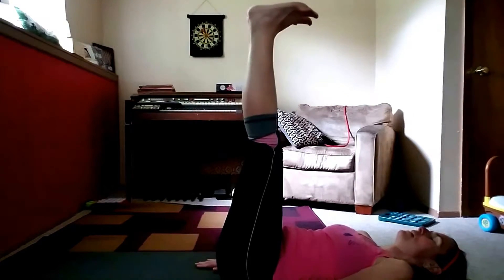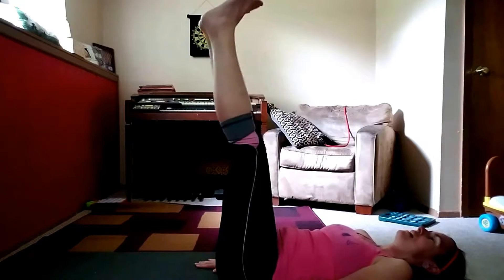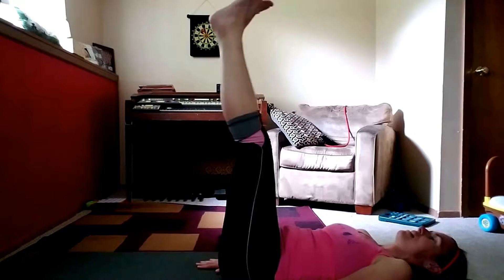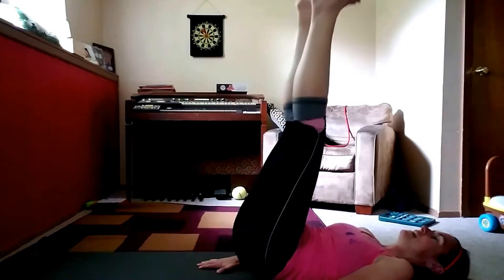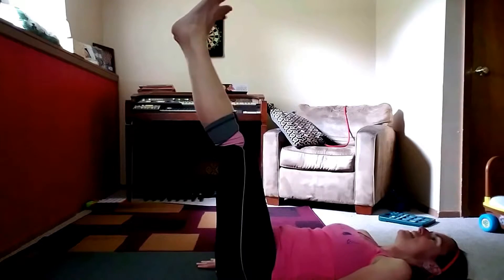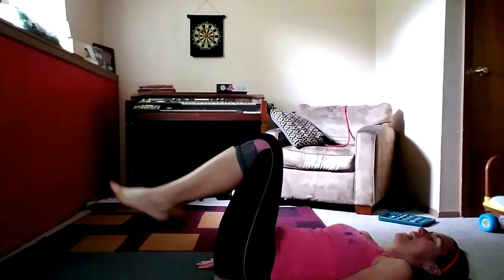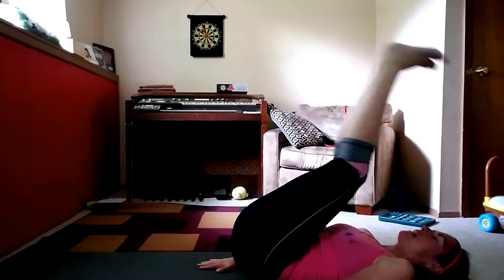ABs Challenge Day 3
I do 21 & 30 day fitness & nutrition challenges once a month on Facebook. Please join me...:-)